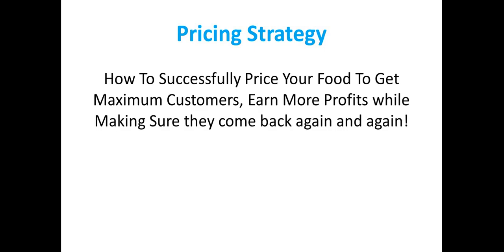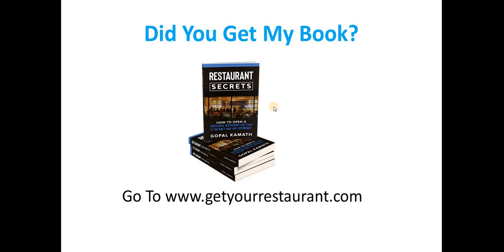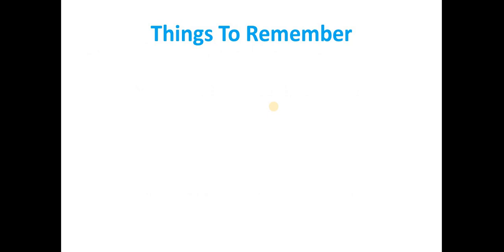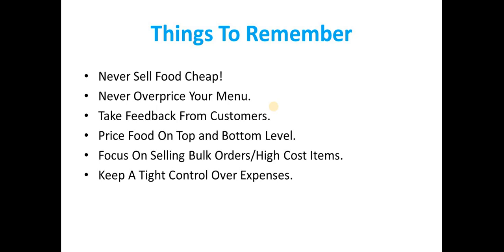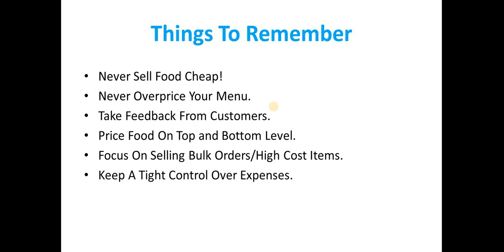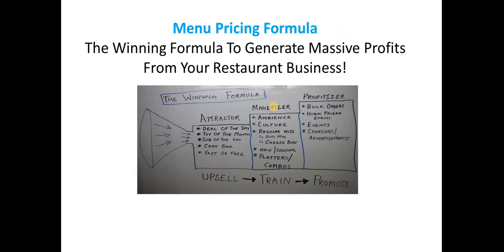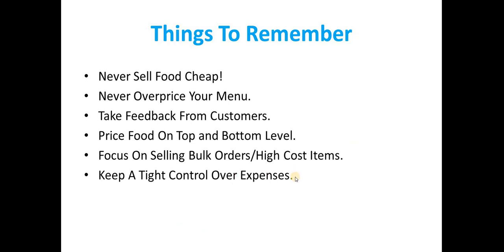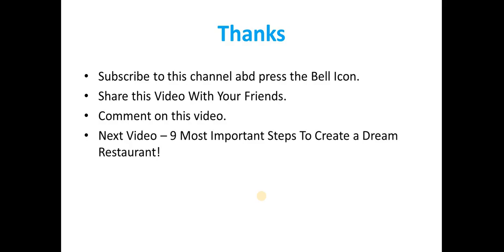How To Start And Manage A Profitable Restaurant Business